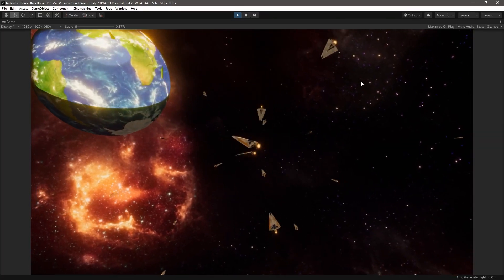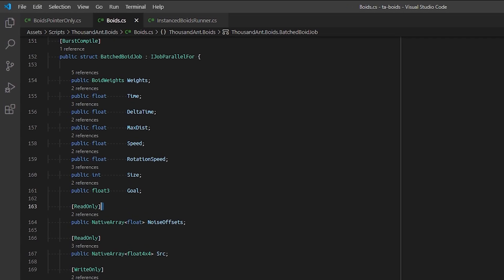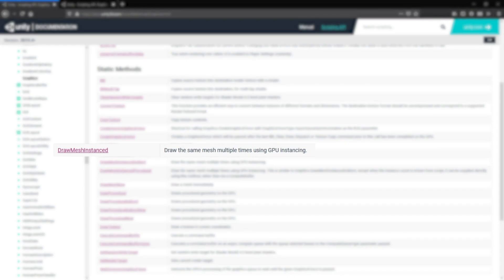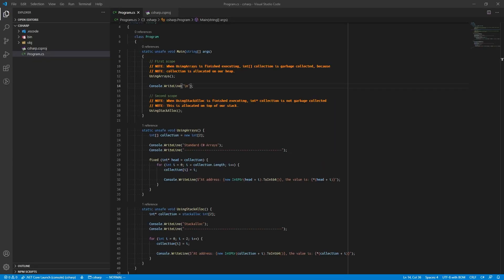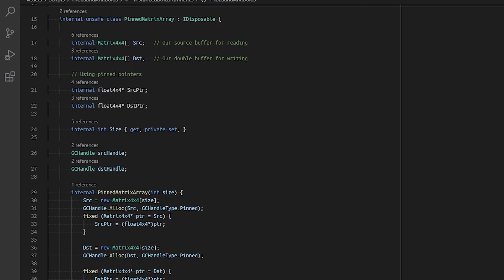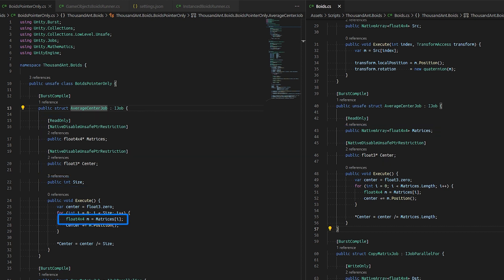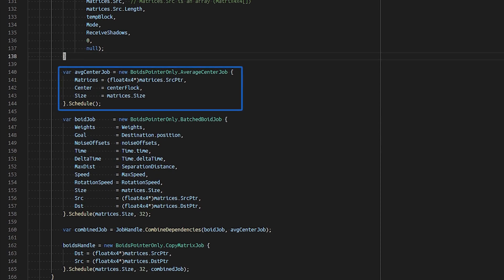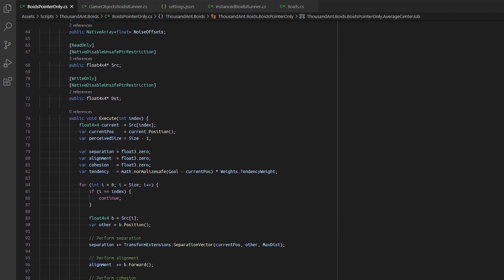C# Job System: Using DOTS with Managed C# APIs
In this video from Porrith Suong, content developer at Thousand Ant, we continue to look at using DOTS to create flocking effects, and dive into unsafe C# to utilize pointers to managed C# arrays for the Job System.

This approach allows us to continue to use parts of the DOTS ecosystem while still being able to interact with managed C# APIs. It also helps with parallel processing, and getting work onto multiple Unity threads.

Follow Porrith on Twitter: @PorrithSuong

Learn Unity and game development with experienced indie game developers.